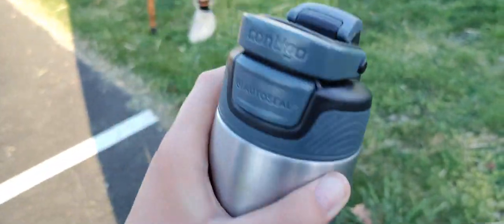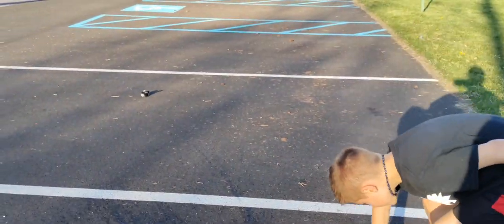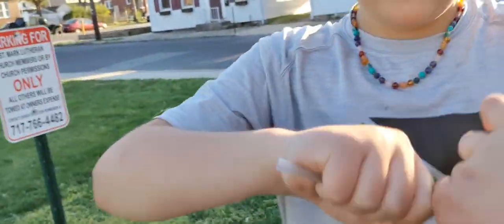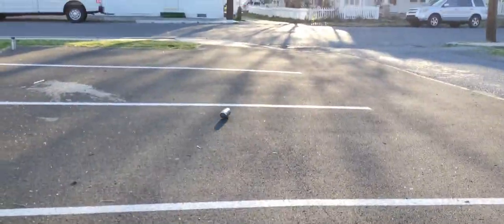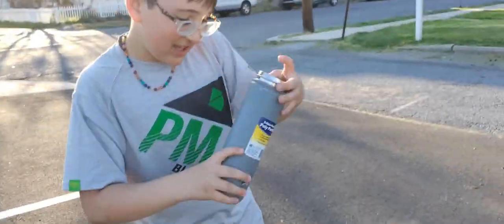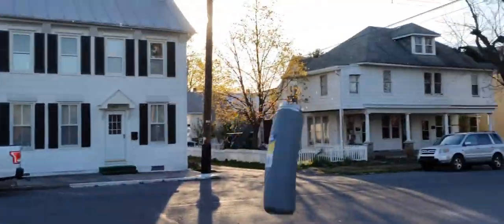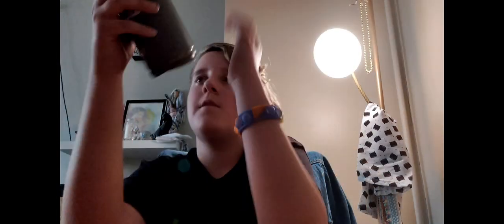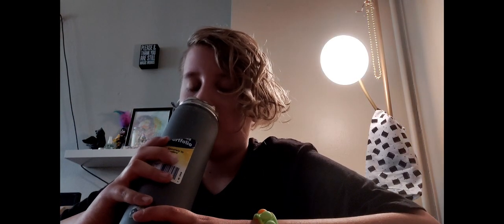Destroying my Water Bottle With a Catapult!!!